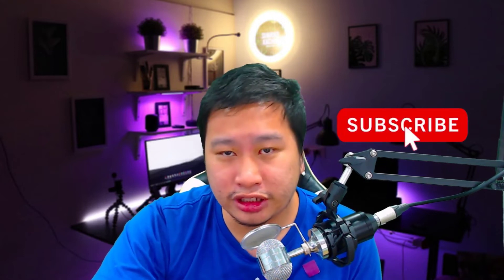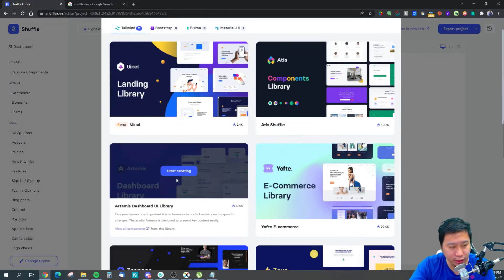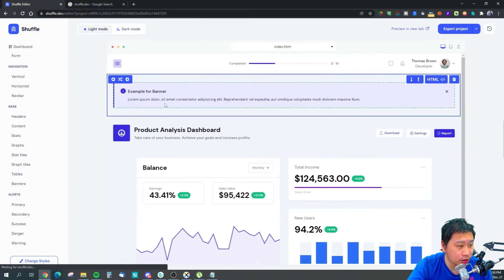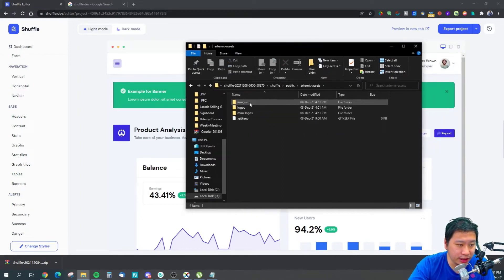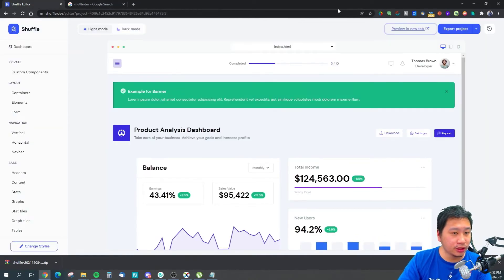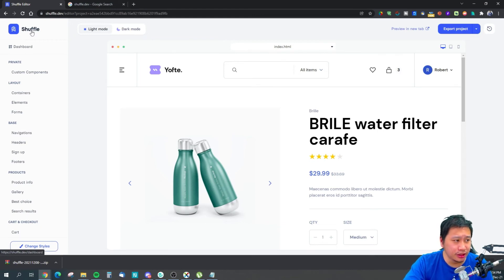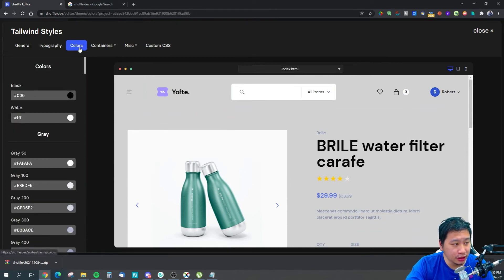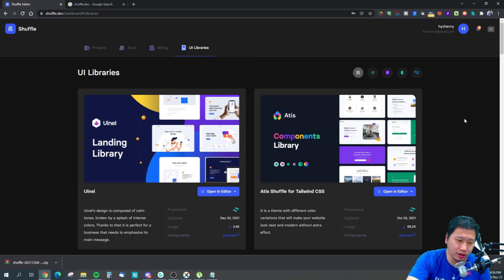Shuffle.dev Review - Drag & Drop Online Editor with UI Library for Multiple CSS Frameworks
Shuffle.dev is a drag & drop visual editor with thousands of UI components in their library, easily created using Tailwind CSS, Bootstrap, Bulma and Material UI. It helps you to save a lot of time when it comes to designing UI and landing pages from scratch.